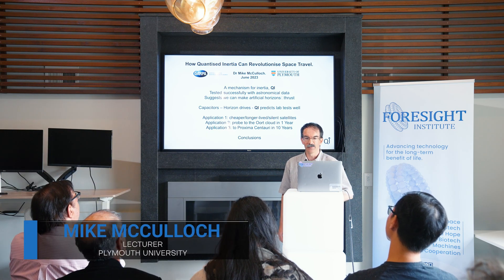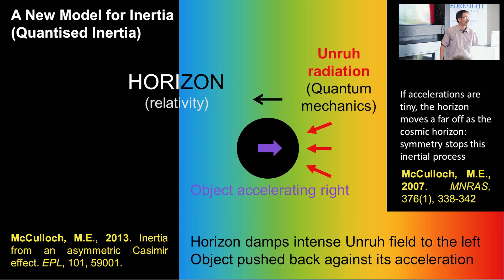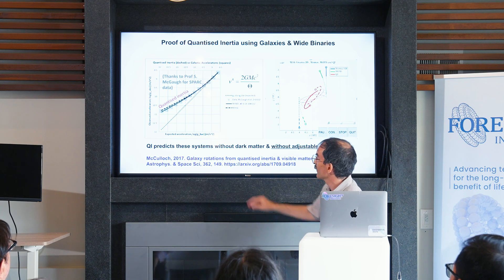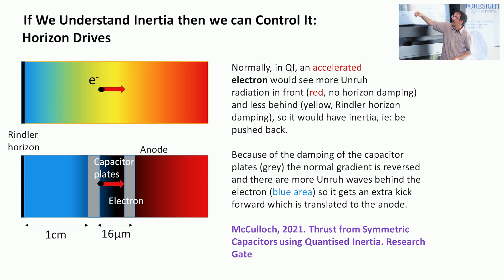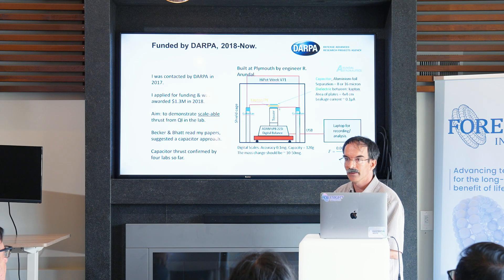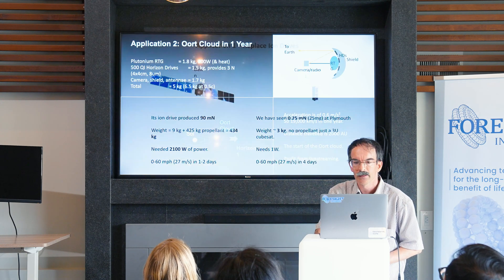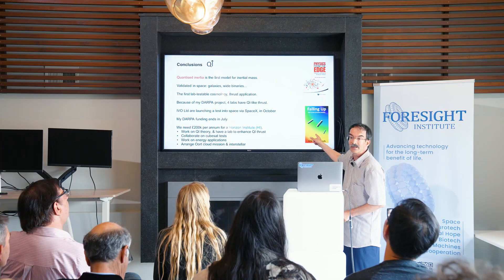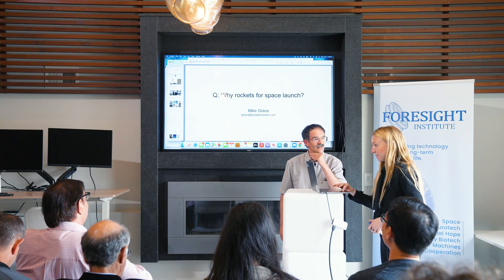Mike McCulloch | How Quantised Inertia Can Revolutionise Space Travel @ Space Workshop '23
Progress in space technologies is rapidly advancing, from near-term applications to long-term exploration.This two-day event invites leading researchers, entrepreneurs, and funders to drive progress. Explore new opportunities, form lasting collaborations, and join us in driving cooperation toward shared long-term goals.

*Mike McCullogh, Plymouth University | How Quantised Inertia Can Revolutionise Space Travel*

A group of researchers, entrepreneurs, and allies advancing space technologies, from near-term applications to long-term exploration.